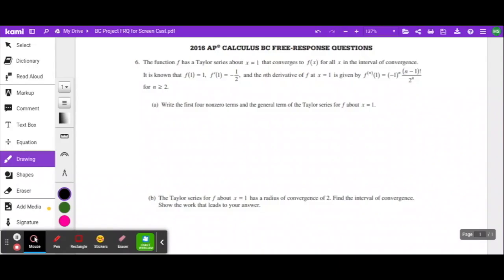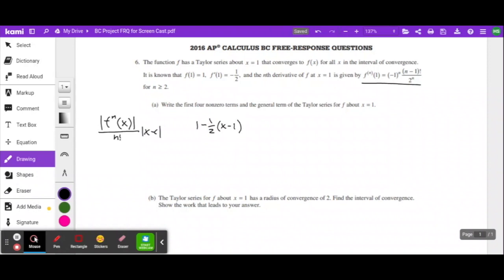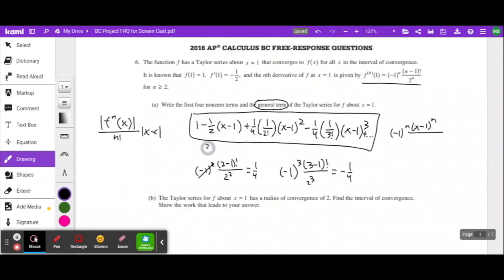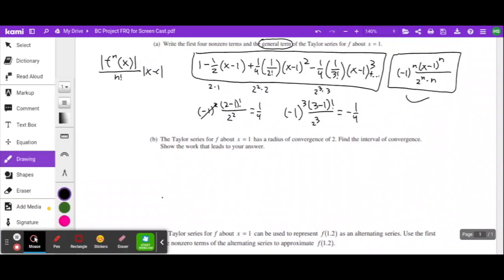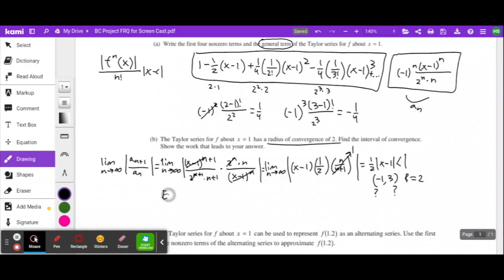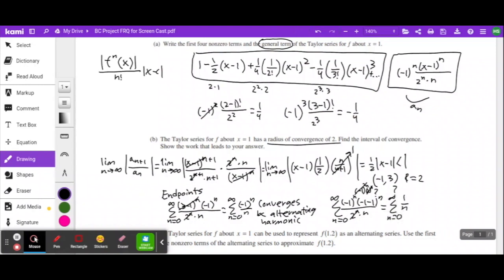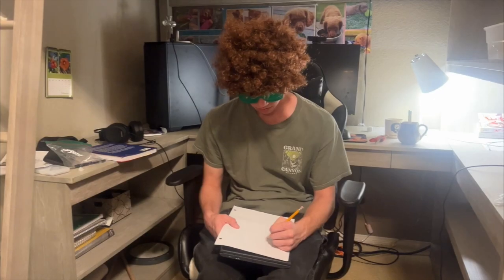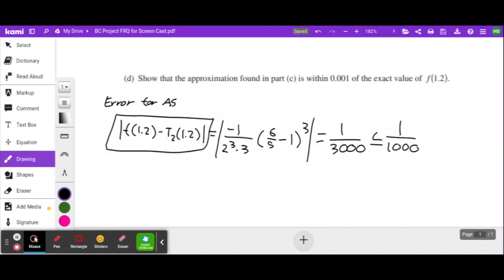Video #2 - AP Calc BC FRQ Project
Part 2 of our FRQ Project video. If this is your first video of the project you are watching and plan on watching both, please watch Video #1 first (makes more sense in terms of the artificial storyline we created).